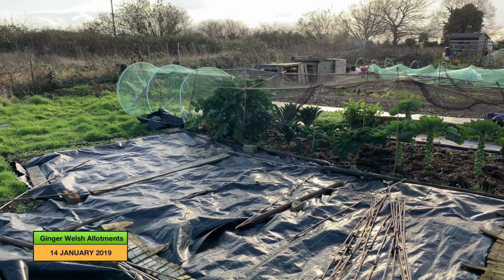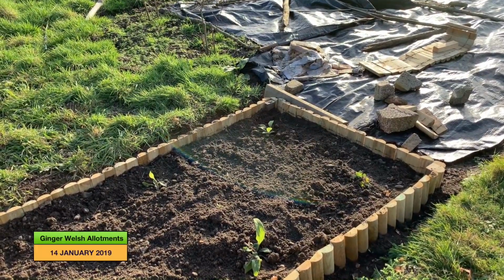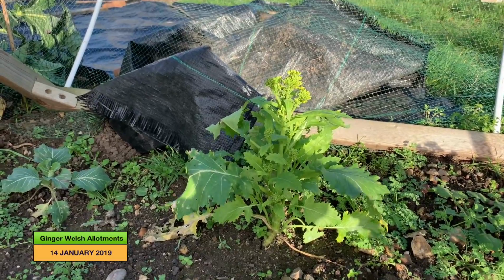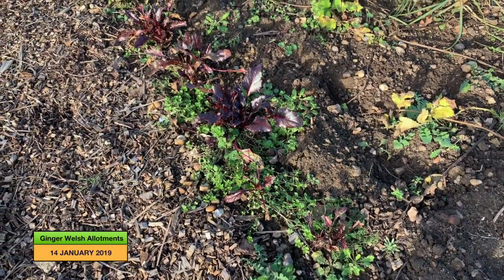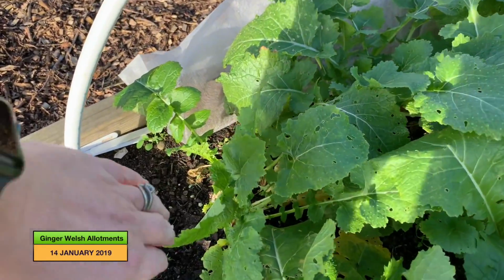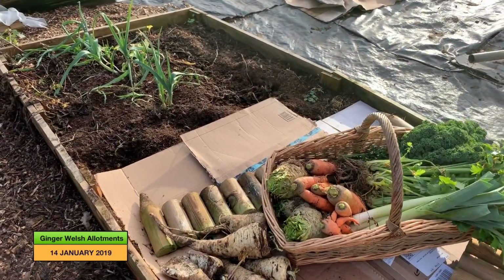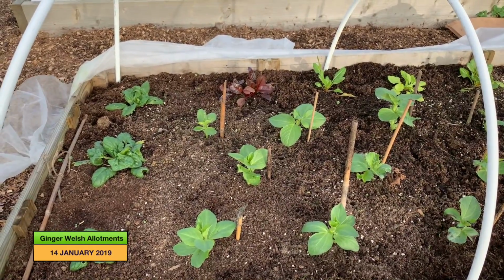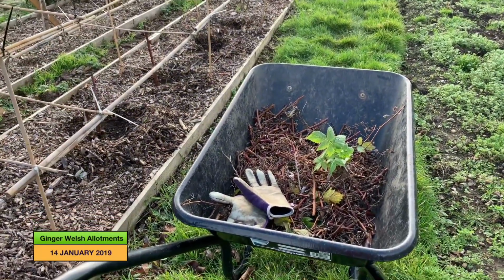Ginger Welsh Allotments #077 - Allotment Tour 2019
At mid way through January Bethan shows you what is still growing on her plot. A lot of the vegetables are coming to an end now but she is still happy with what is growing.

Bethan has had her allotment for a few years now. She took over the plot in November 2014 and although trying briefly in 2015 to plant and harvest a few things she wasn't very organised. In February 2017 she discovered no-dig gardening and since then has been slowly turning her giant allotment into a no-dig system. As she has two young children time is against her and she is hoping that through no-digging she can stay on top of weeding, planting, mulching and harvesting. She started her vlog in April 2017 mostly as a reminder to herself of what she grew when and where but also to gain advice from you gardeners who kindly watch and comment on the videos.